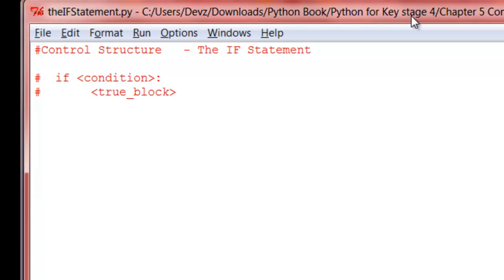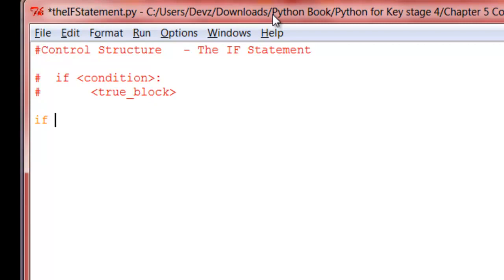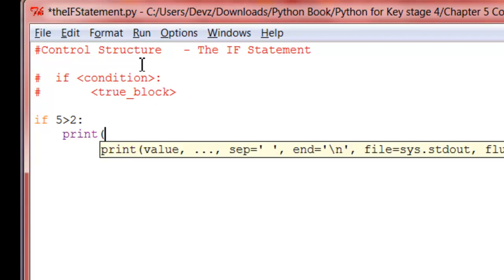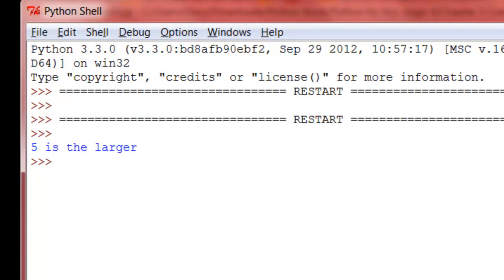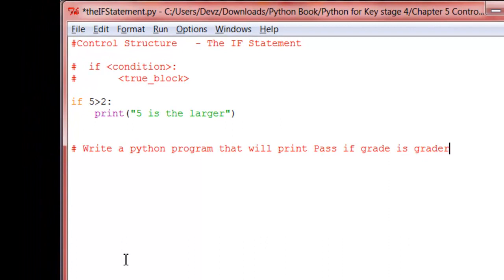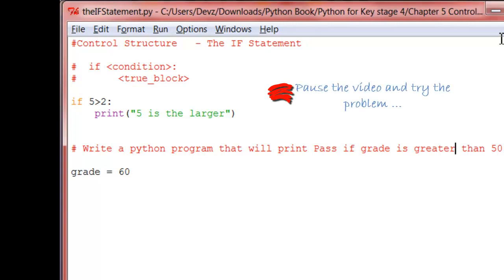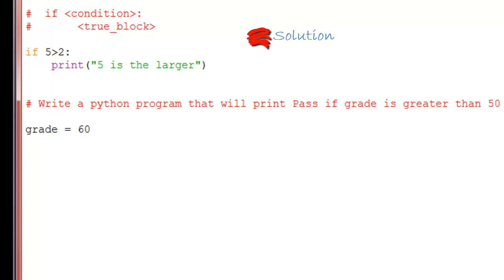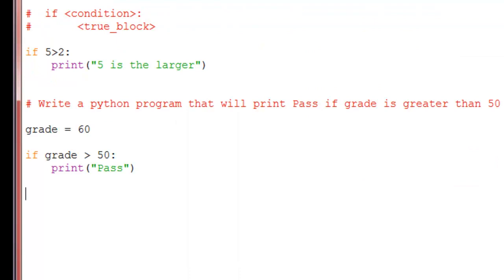5.0 The IF Statement in Python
The IF statement is a control statement that evaluate a block if the condition is true.